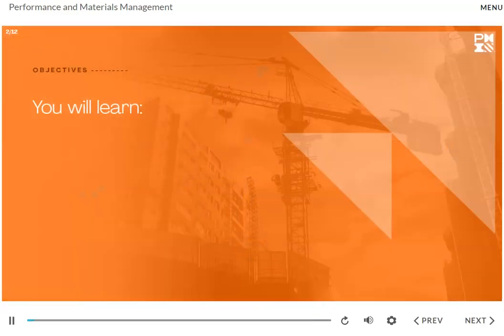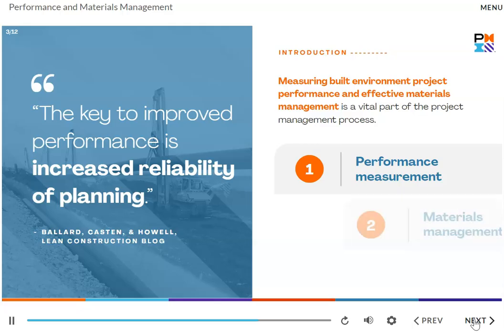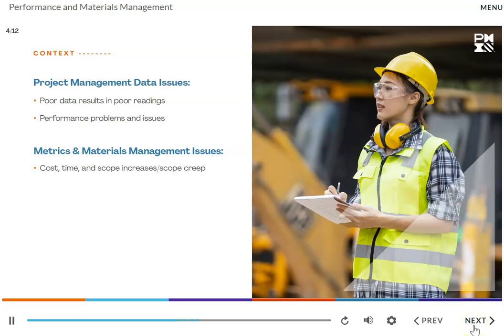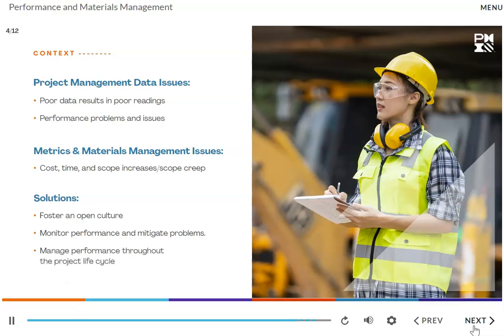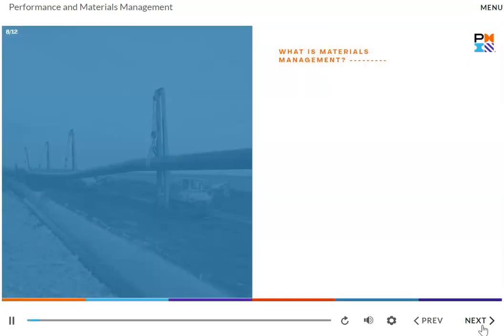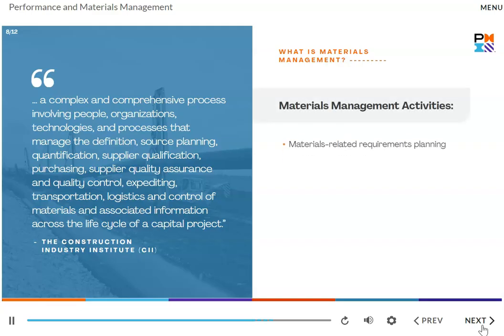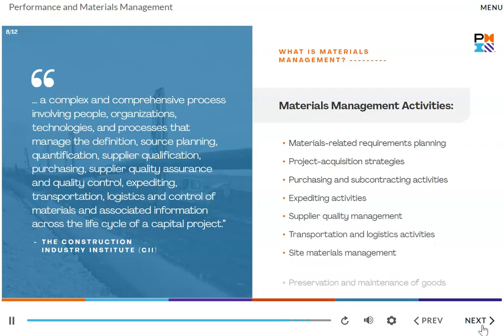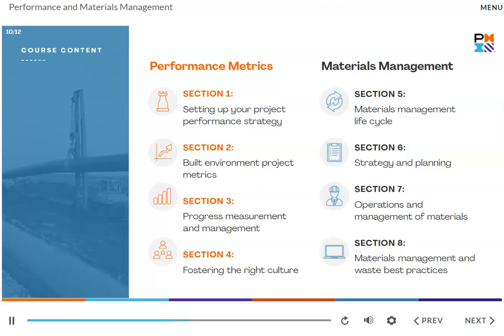CPBEP PMMM #00 Introduction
PMI-Construction Professional
Video 1 of 10 - Introduction to Performance and Materials Management in Built Environment Projects or Construction Projects